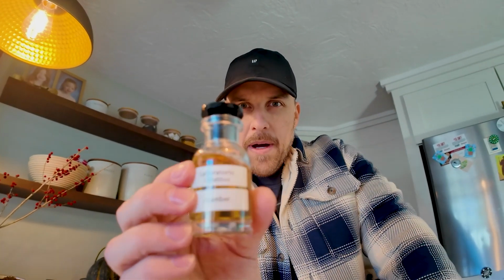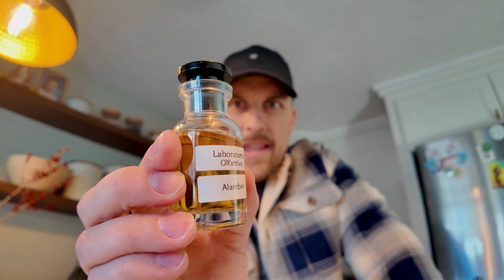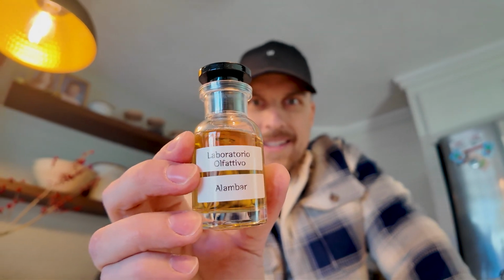A Surprise Cold Weather Gem You NEED To Know!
Who doesn’t love a little mystery? In this video, I unbox a surprise fragrance sent to me and share my unfiltered first impressions of the scent. Is it a hidden gem or just another bottle for the shelf? Watch as I explore the notes, performance, and overall vibe of this mysterious fragrance.

The fragrances discussed in this video are linked below!

Twisted Lily
(Boston10 to save 10% of your entire order!)